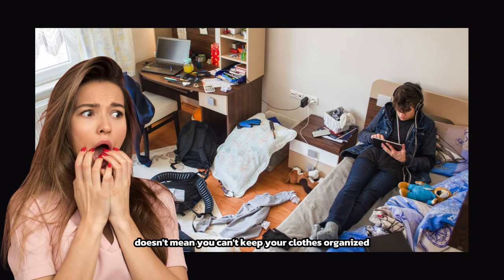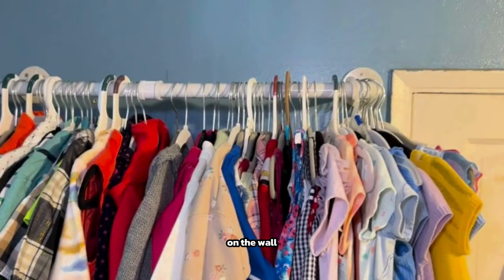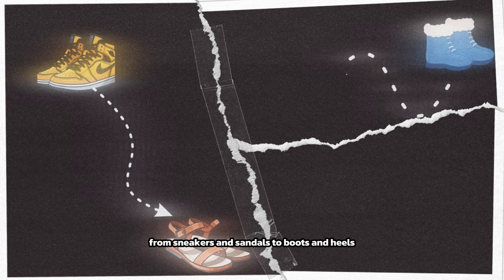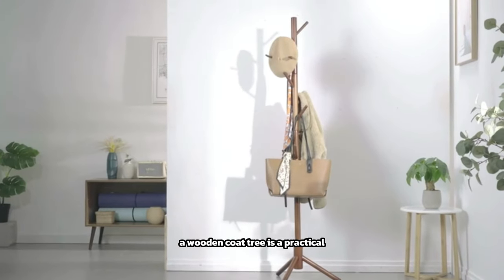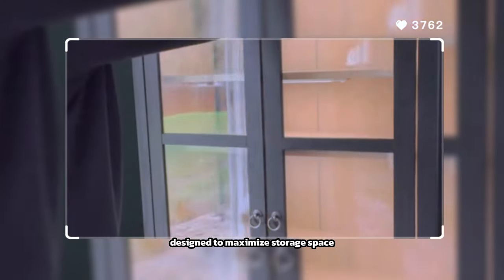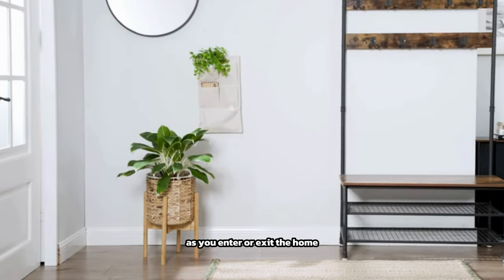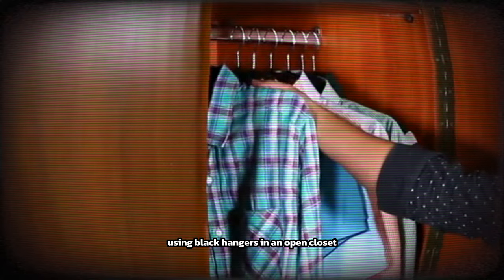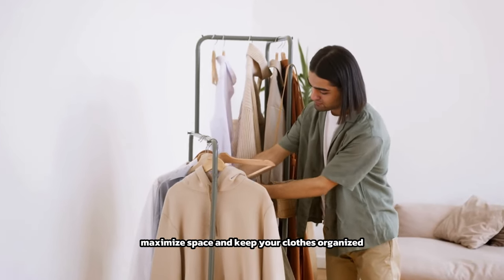No Closet, No Problem! Smart Clothing Storage Ideas 🌟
Are you tired of cramming your clothes into a tiny space, only to have them end up wrinkled and hard to find? Well, fear not because I've got some genius hacks and tips to make your wardrobe woes disappear.

Picture this: opening your closet doors to a beautifully organized and space-efficient setup that not only makes getting dressed a breeze but also adds a touch of style to your space. Sounds amazing, right?

In this video, I'll walk you through some clever storage ideas that will transform even the tiniest of spaces into a fashionista's dream. From utilizing vertical space to repurposing everyday items, we're going to get creative and make the most out of what we've got. 💡

We'll explore trendy hanging organizers, space-saving garment racks, and innovative folding techniques that will have you wondering why you didn't think of them sooner. Plus, I'll sprinkle in some budget-friendly options for those of us who want to revamp our closets without breaking the bank. 💰

So, whether you're living in a studio apartment, a dorm room, or just looking to maximize your closet space, this video is for you! Get ready to say goodbye to clutter and hello to a more organized, stress-free wardrobe. 🌈

Let's dive into the world of smart clothing storage together – because no closet? No problem! 🌟

👚 Discover how to maximize every inch of your closet space.
👖 Uncover trendy storage solutions that'll elevate your home decor game.
👗 Learn how to maintain a clutter-free wardrobe effortlessly.
Timestamp:
01:10 Freestanding closet organizer
00:48 Clothing rack wall mount
01:25 Large shoe rack storage organizer
02:05 shoe rack for the entryway
02:38 Wooden coat tree
03:05 tall 4-drawer dresser for the closet
03:29 tall arched storage display for the closet
03:59 Coat rack and storage bench
04:26 Under bed storage with wheels
04:55 Black hangers for an open closet
05:24 Space-saving hanger hook